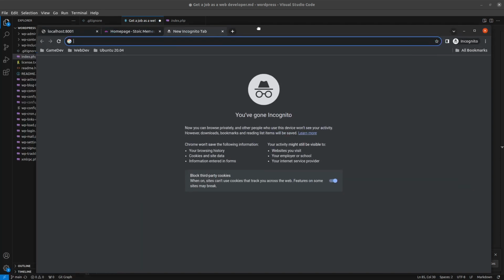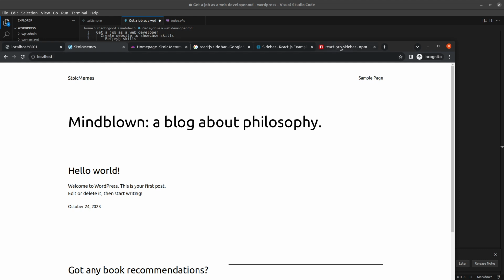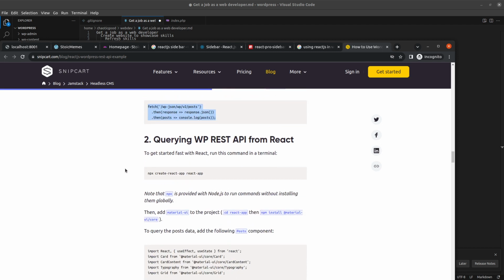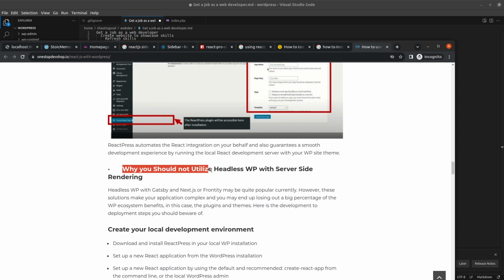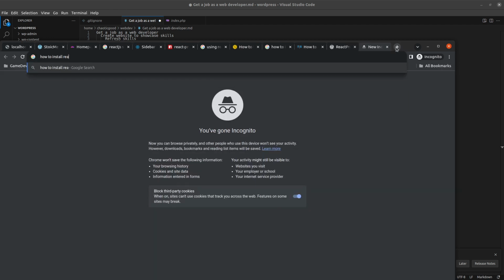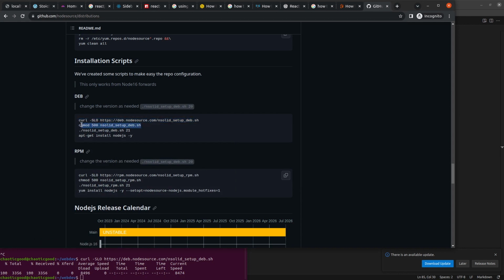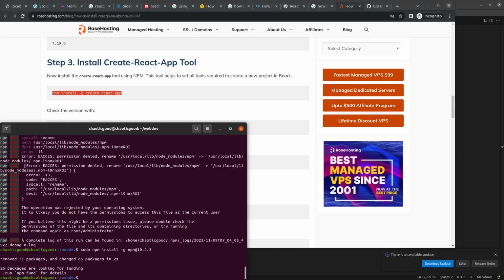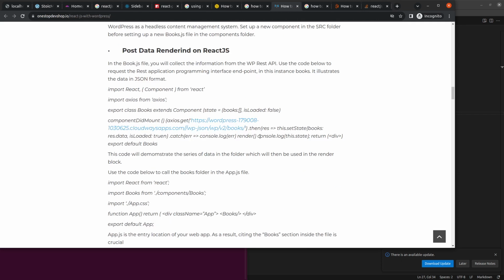Web Development Part 25 - ReactJS Part 1